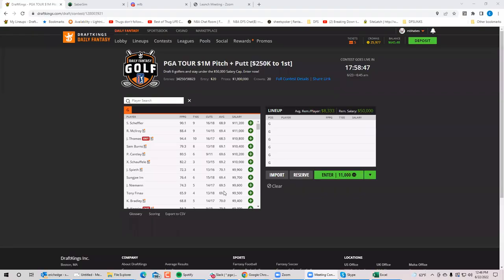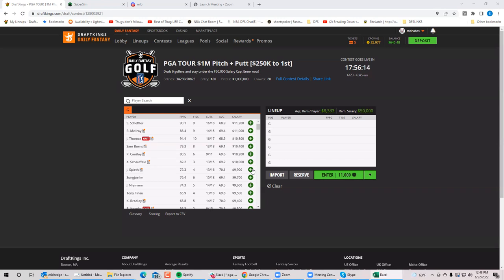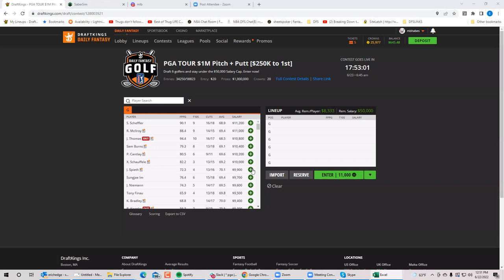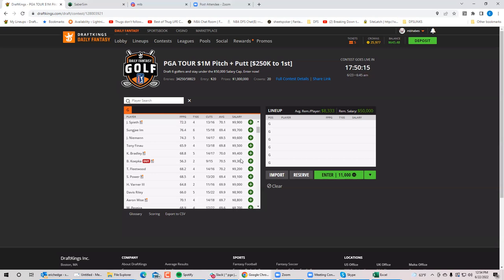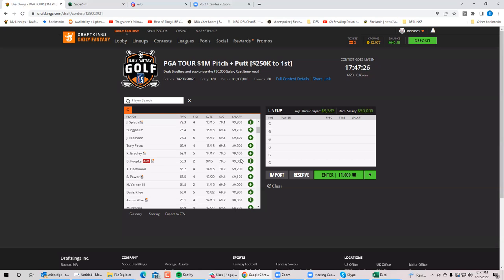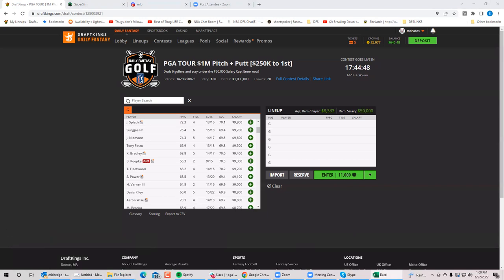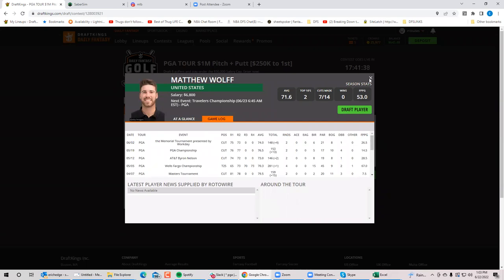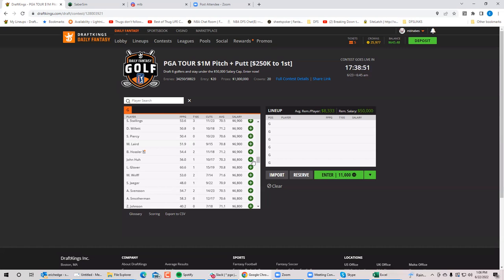Travelers Championship breakdown with BobbyFi and Sheets